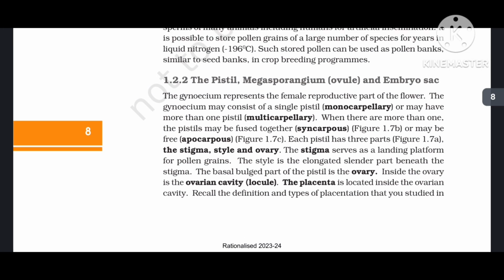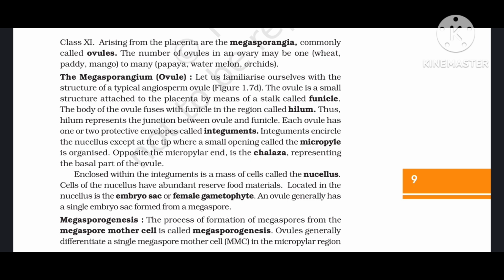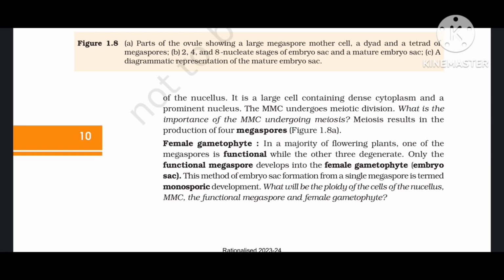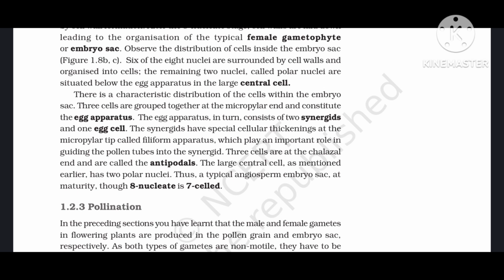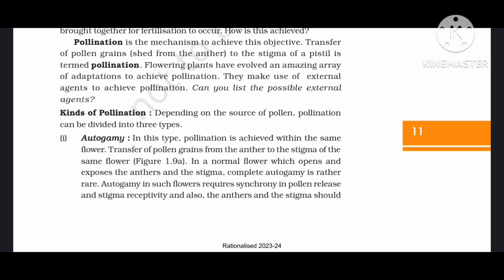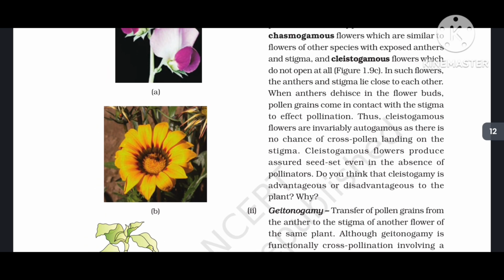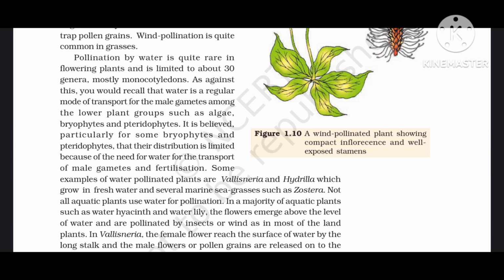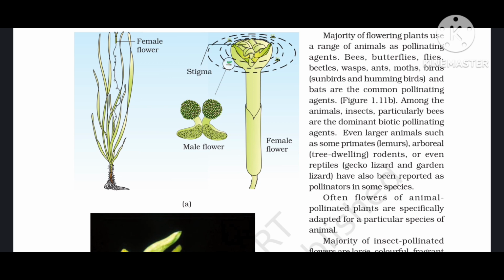AUDIOBOOK|SEXUAL REPRODUCTION IN FLOWERING PLANT|(PART-2) | NEW NCERT SYLLABUS BASED|CLASS -12